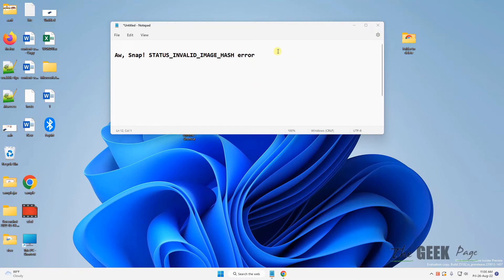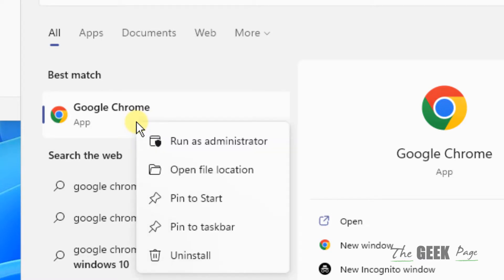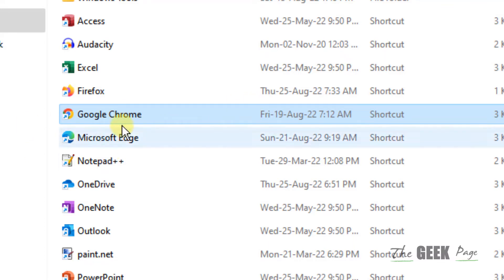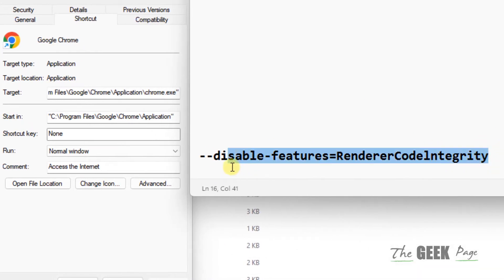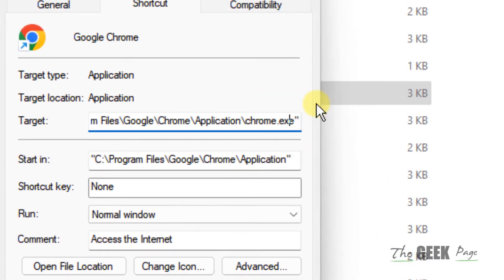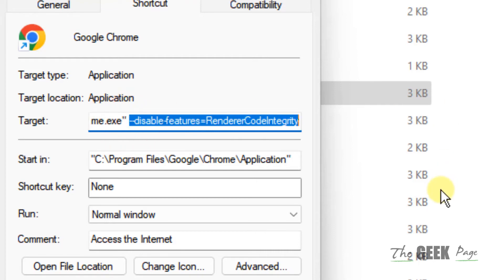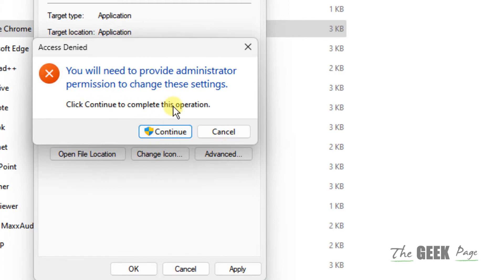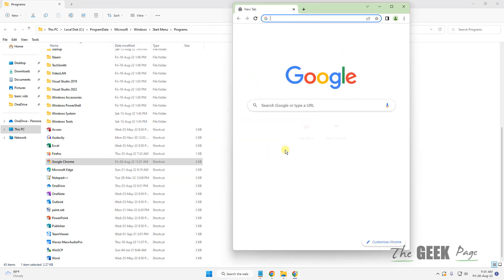Aw, Snap! STATUS_INVALID_IMAGE_HASH error on Google Chrome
--disable-features=RendererCodelntegrity